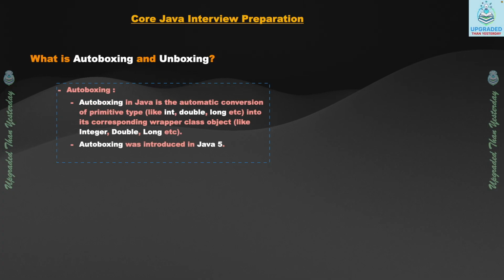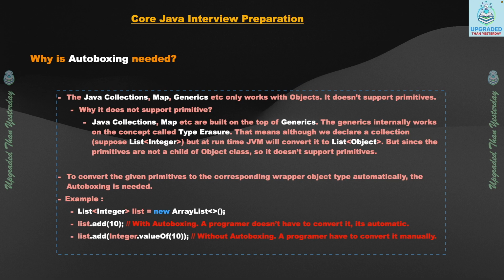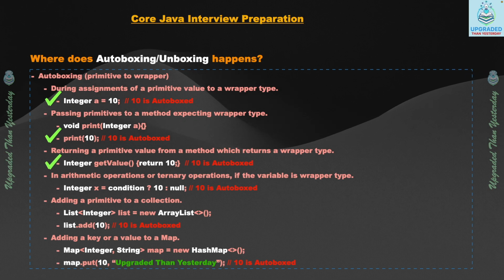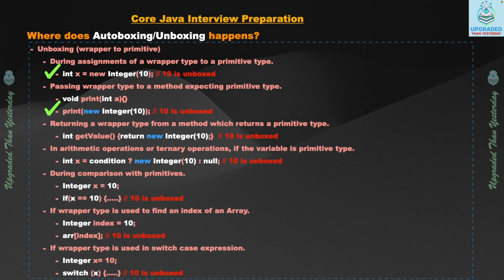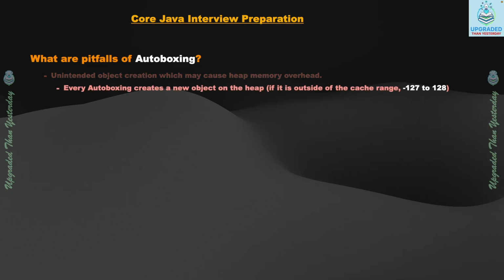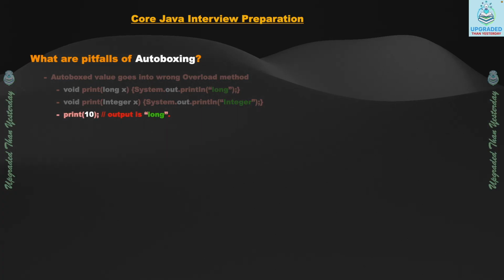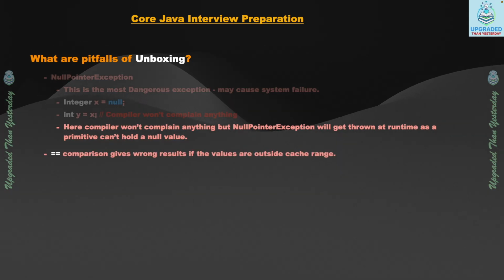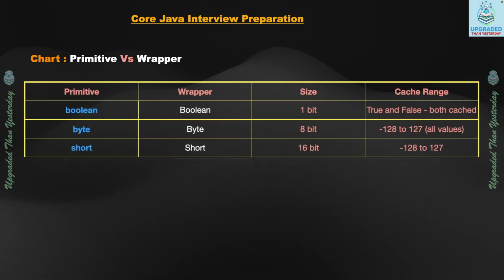Autoboxing & Unboxing in Java 🔥 | Explained with Examples - Why, Where, Common Mistakes and Pitfalls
🚀 In this video, we understand Autoboxing and Unboxing in Java with simple examples and real interview insights.

📌 Topics Covered:
00:00 - Introduction
00:24 - What is Autoboxing?
01:17 - What is Unboxing?
02:10 - Why Autoboxing is needed?
03:43 - Where does Autoboxing happen?
06:00 - Where does Unboxing happen?
08:50 - Pitfalls & Common Mistakes of Autoboxing.
12:10 - Pitfalls & Common Mistakes of Unboxing.
14:14 - Primitive Vs Wrapper Type chart.

💡 You will learn:
✔ Primitive vs Wrapper classes
✔ How Java automatically converts values
✔ Internal working (Integer.valueOf)
✔ NullPointerException during unboxing
✔ Pitfalls & Common Mistakes
✔ Performance issues due to boxing/unboxing

👨‍💻 Perfect for:
- Java Beginners
- SDE Interview Preparation
- Backend Developers

🔥 By the end of this video, you’ll clearly understand when and how autoboxing happens and how to avoid common mistakes.